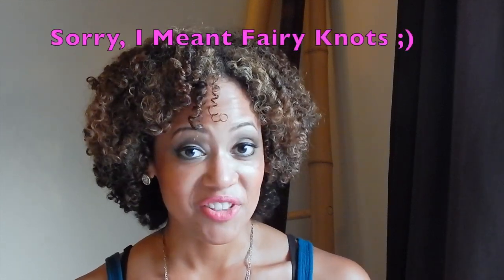Deva Curl Review & Demo + Hair Update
Hi, guys ! This is my review of the Deva Curl product line . I've included a short demo showing how I used the product as well as a brief update about my hair .

-Deva Curl No-Poo  $14.99 12oz.
-Deva Curl One Condition  $14.99 12oz.
-Deva Curl Set It Free Spray $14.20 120z.
-Deva Curl Ultra Defining Gel   $14.97 12oz

Denman Brush -$10.20

Check out - Shai Amiel "The Curl Doctor"

Camera : Nikon Coolpix L830
Editor: iMovie